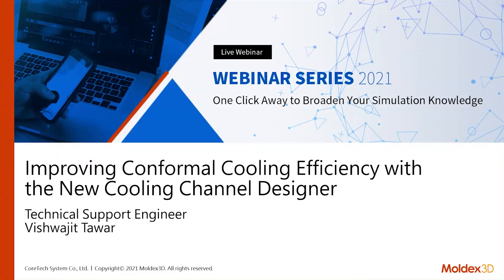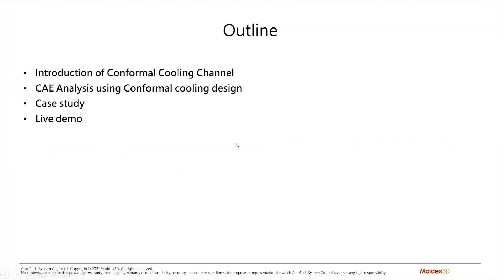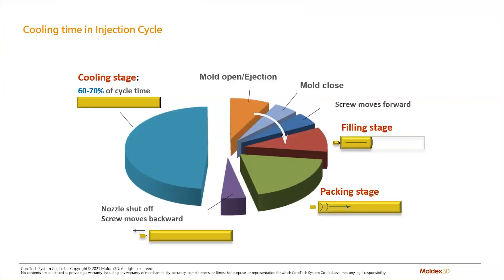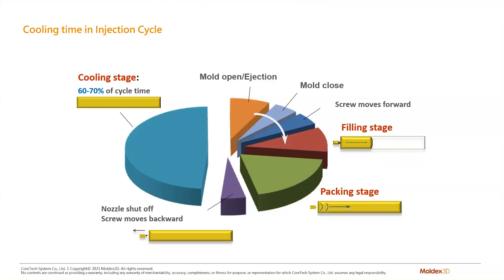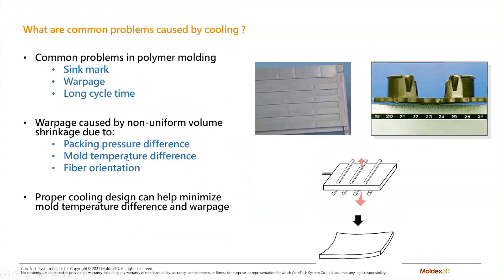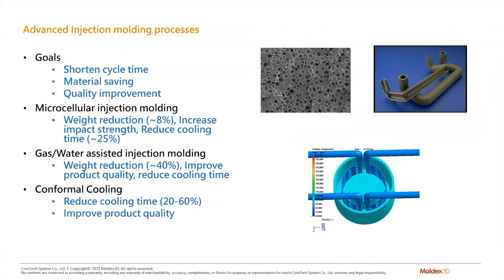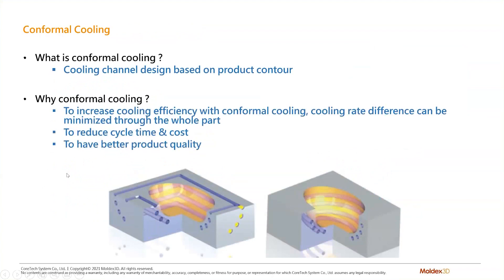Improving Cooling Efficiency with Moldex3D New Cooling Channel Designer｜Intro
Moldex3D Webinar2021｜Improving Cooling Efficiency with Moldex3D New Cooling Channel Designer｜Intro
Moldex3D understands that product quality and cycle time are the two most important challenges in injection molding process. This year, Moldex3D 2021 introduces the new Conformal Cooling Wizard which helps user reduce cycle time while achieving better part quality. In this webinar, our expert will demonstrate how to use this new tool with live demo and users will learn its application in an actual project. Join now to explore how Moldex3D brings better cooling efficiency with its New Cooling Channel Designer!

Search🔎
Conformal Cooling, Cooling